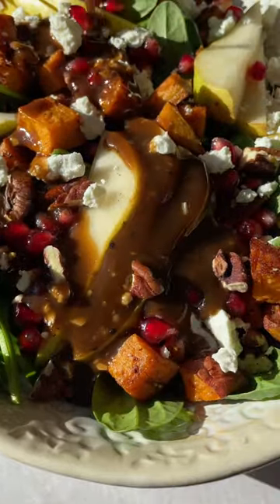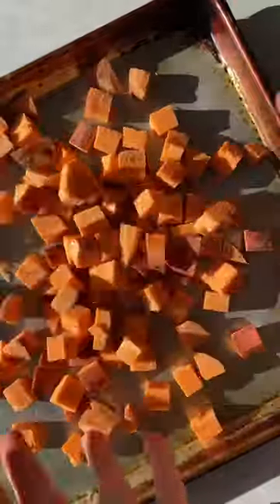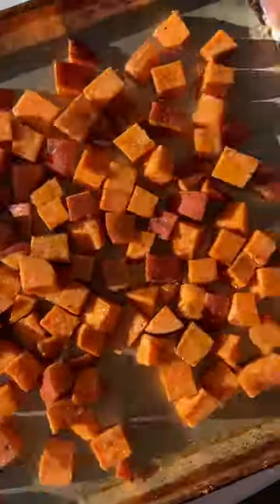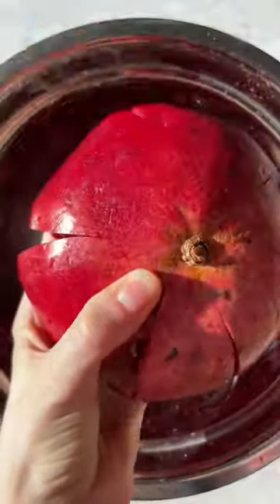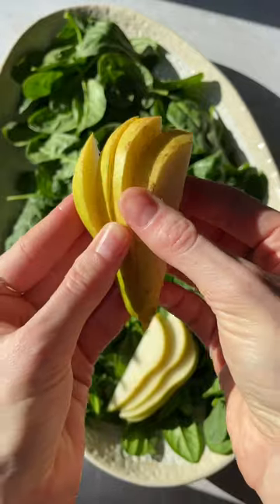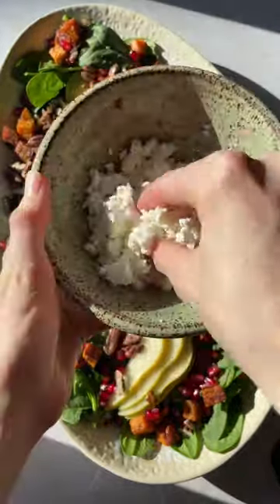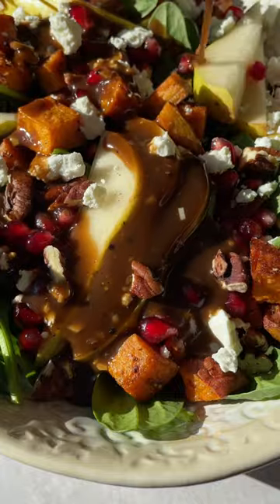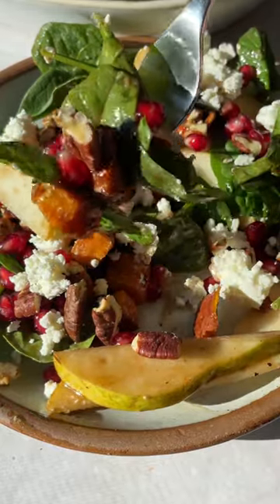Roasted Sweet Potato, Pear & Pomegranate Spinach Salad